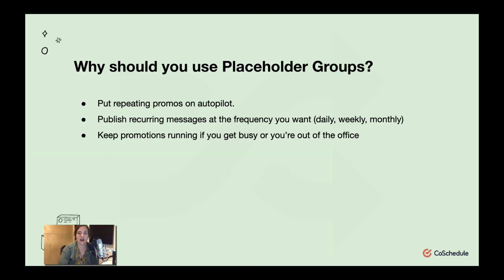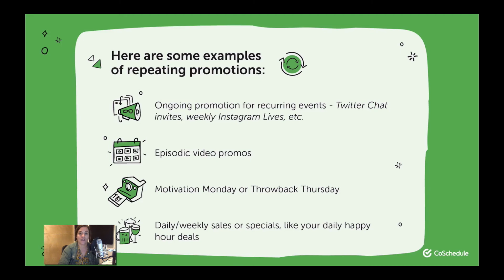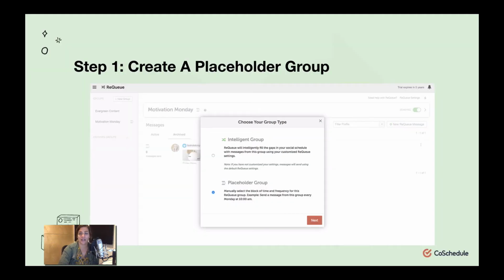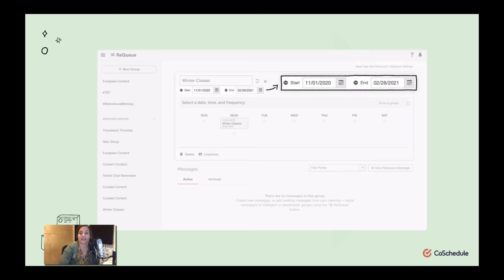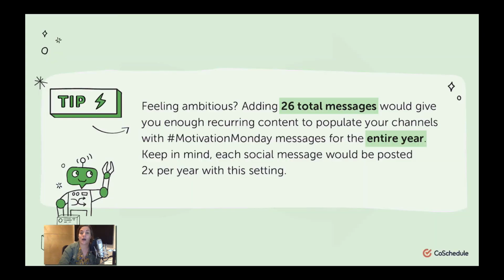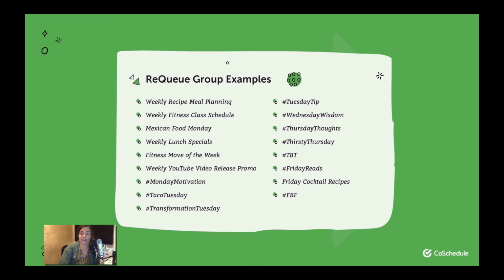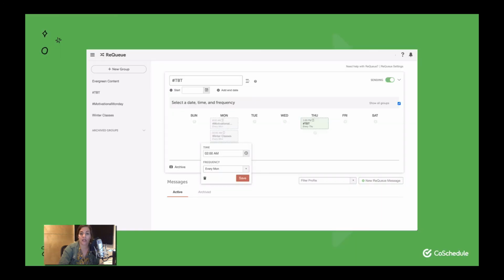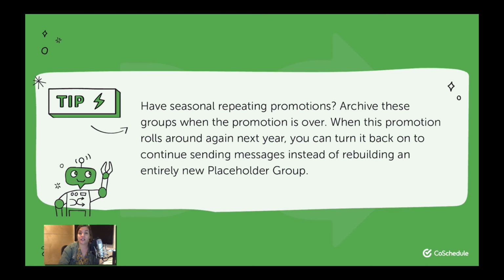Lesson Three: Save Time By Automating Repeating Promotions On A Set Schedule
Use Placeholder Groups in ReQueue to automate repeating promotions & gain more control over your publishing dates & times.